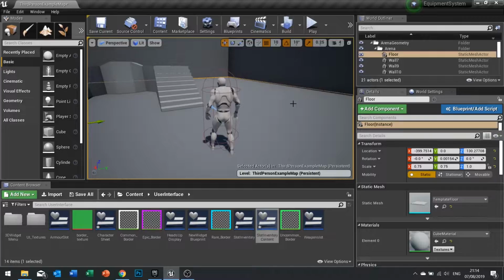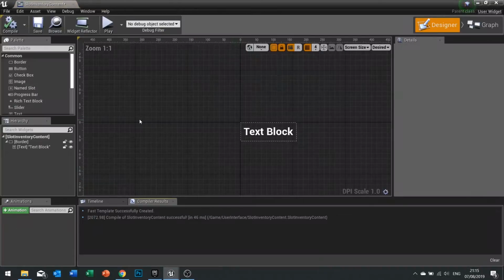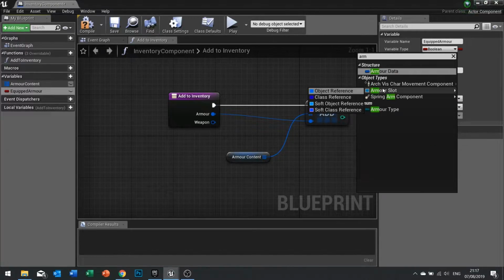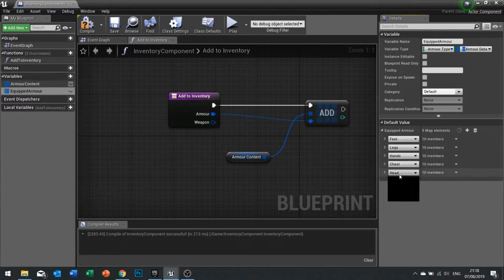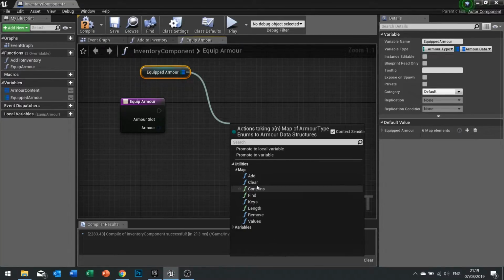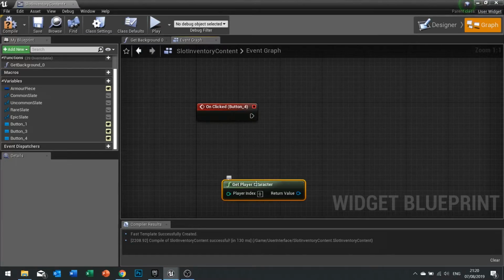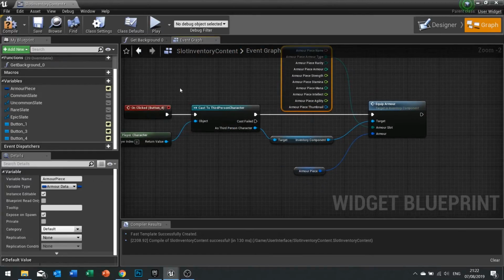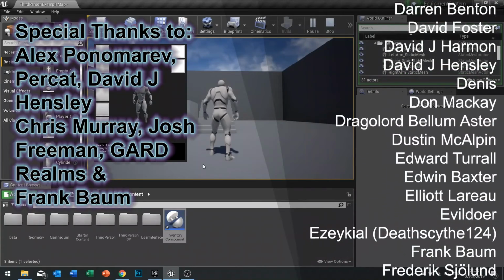Unreal Engine 4 Tutorial - Equipment - Part 8 Equipping Items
After a long hiatus, the equipment series returns in this new episode. In this episode we are now actually equipping the armour pieces we have been getting to be displayed.